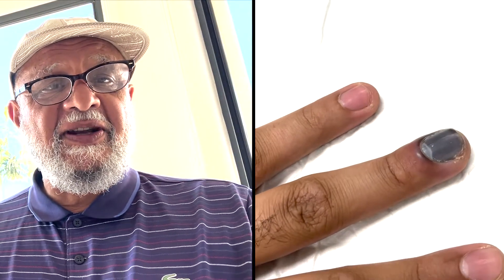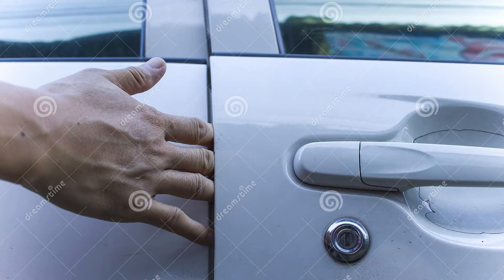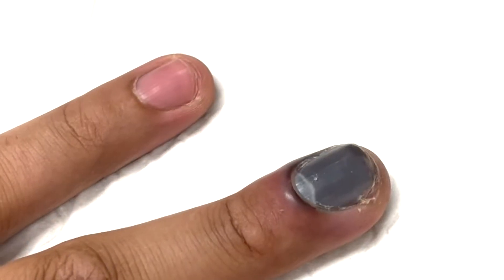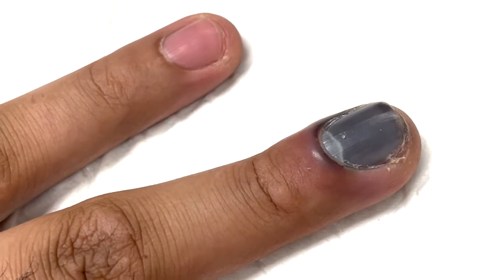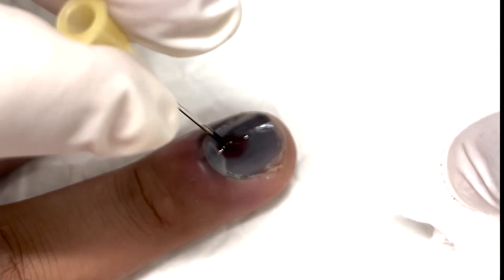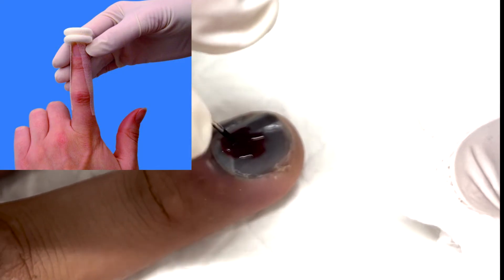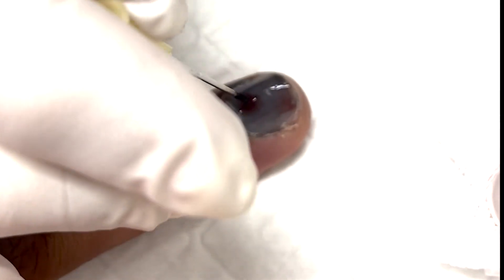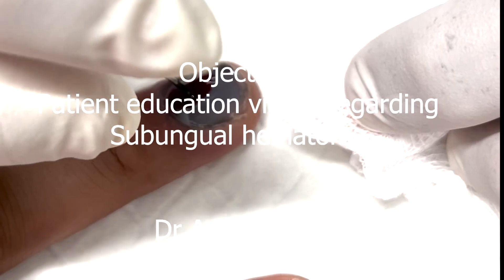Blood trapped under the nail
How we treat Subungual hematoma